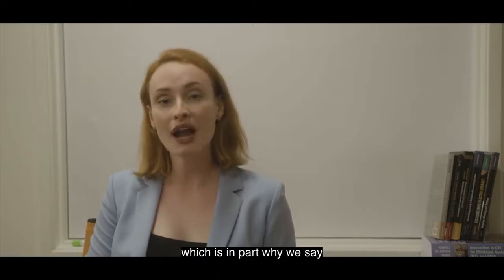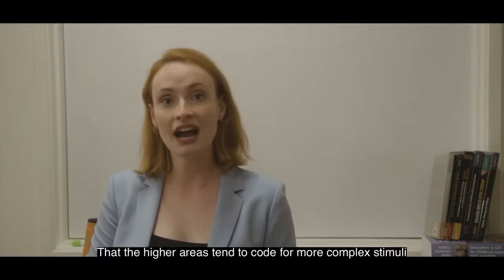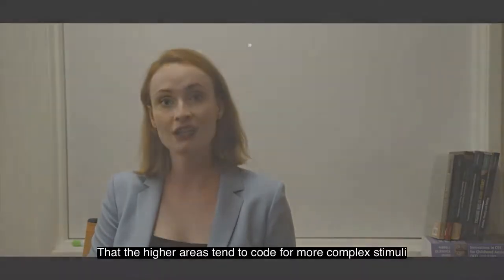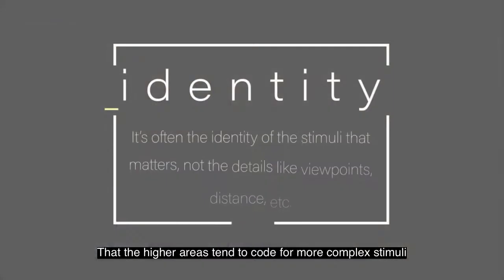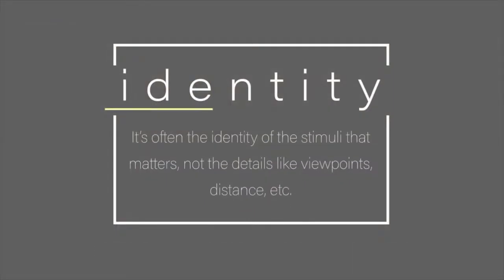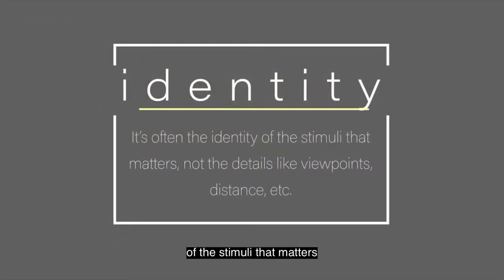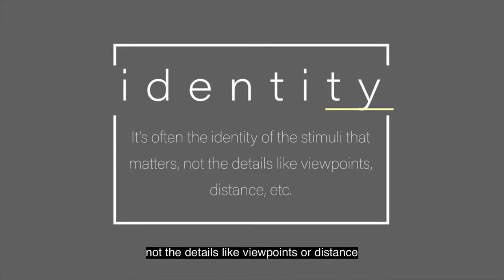Introduction to Brain and Consciousness 2.5 - Invariance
Narrated by Julia Donnell
Written by Hakwan Lau
Directed/Edited by Justine Suh
Cinematography/Sound Editing by Emily Kalish
Key Grip and Sound by Santiago Rodriguez Herran
Graphics & Subtitles by Peter Keating & Charmaine Wong
Earlier we talked about the fact that receptive fields get bigger as we move up the visual hierarchy. There’s another way to think about this, which is to say, there is more spatial invariance in higher visual processing.

The idea of invariance is that the firing of a neuron may not care if a stimulus property changes, such that it may continue to fire at just about the same level. So when we say the receptive field gets bigger, it is the same thing as saying that the neuron is more invariant to the exact location of the stimulus. In a way, this also roughly means that the spatial resolution gets poorer. A bit like how things would be if the pixels of your computer screen got bigger.
We are making such material available in our efforts to advance understanding of psychology, cognition, and neuroscience, etc. We believe this constitutes a fair use of any such copyrighted material as provided for in section 107 of the US Copyright Law. In accordance with Title 17 U.S.C. Section 107, the material on this site is distributed without profit to those who have expressed a prior interest in receiving the included information for research and educational purposes.